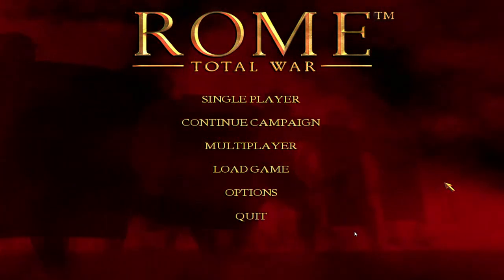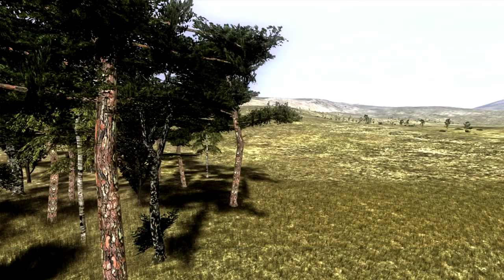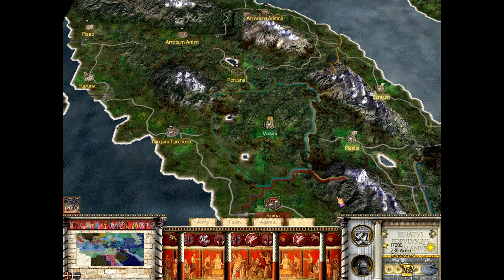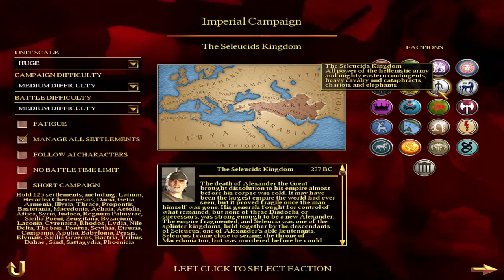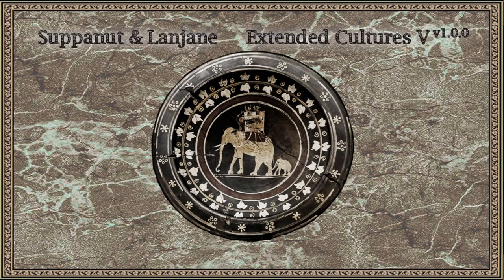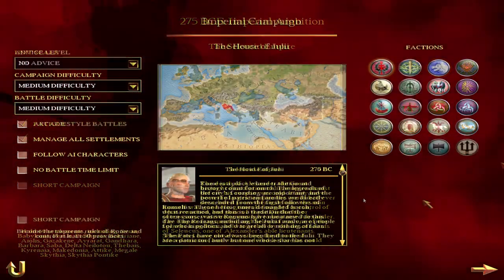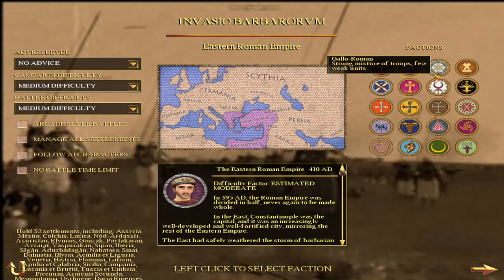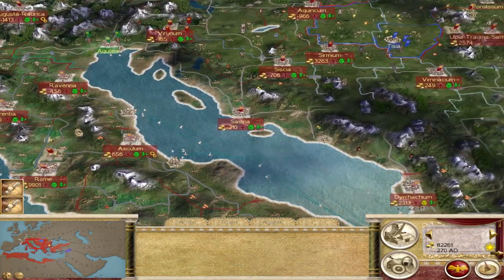Top Ten Mods for Rome Total War to Play in 2020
Ten MORE mods for the original Rome: Total War to play in 2020.